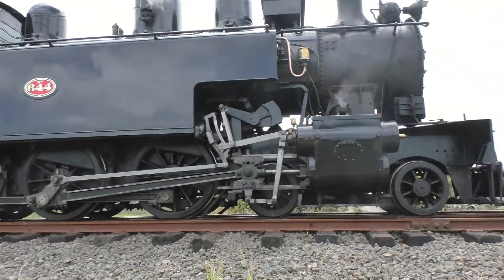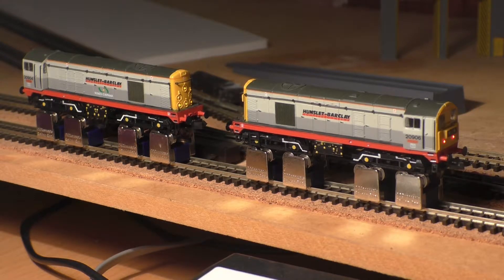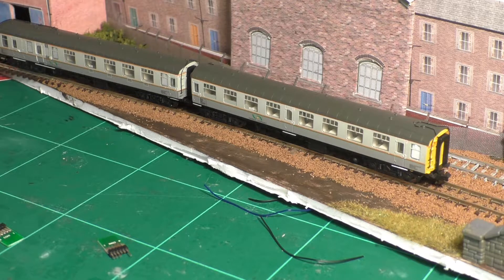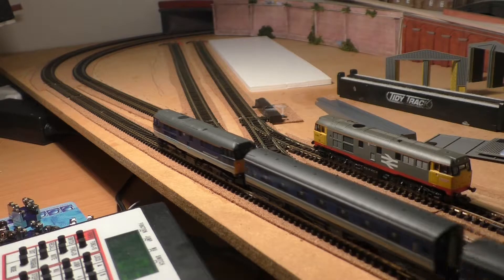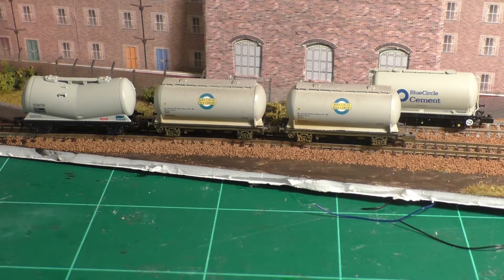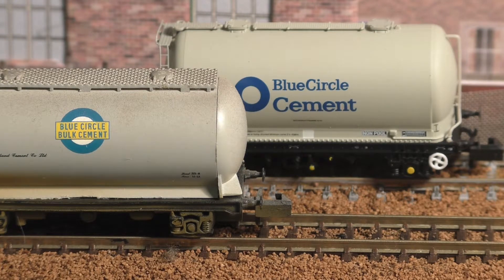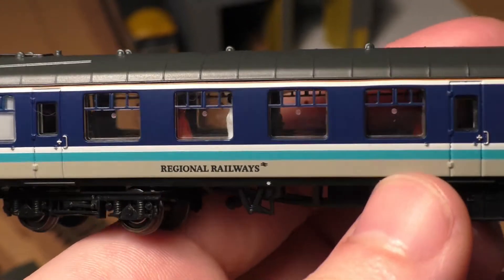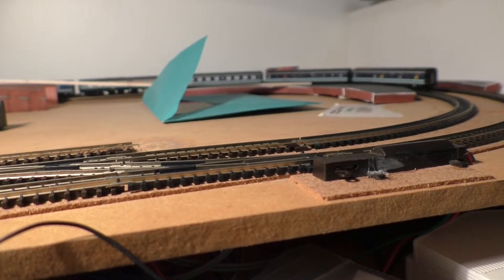February 18 layout updates!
Mini update this month, been too busy to do anything really. but here's where I'm at!